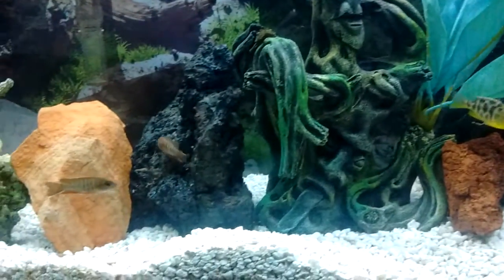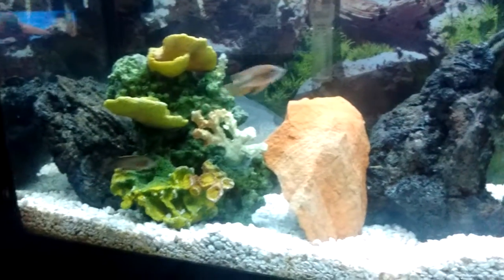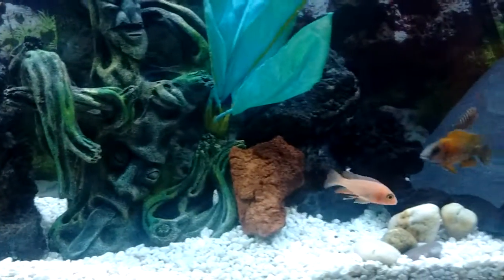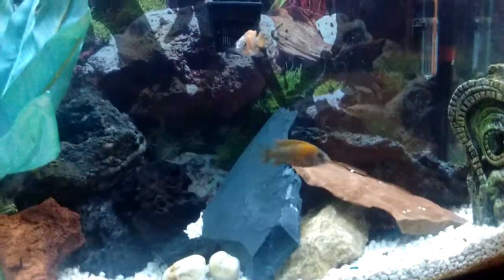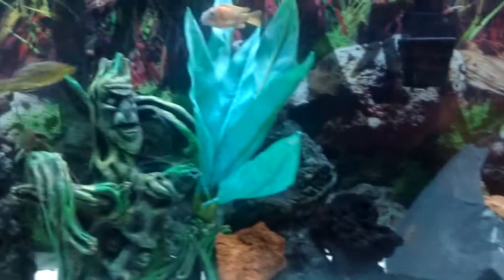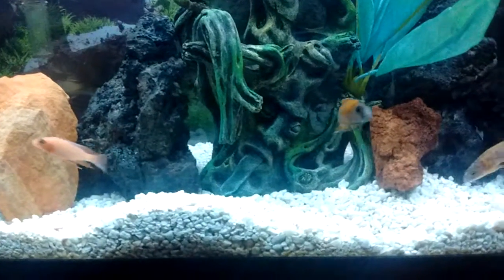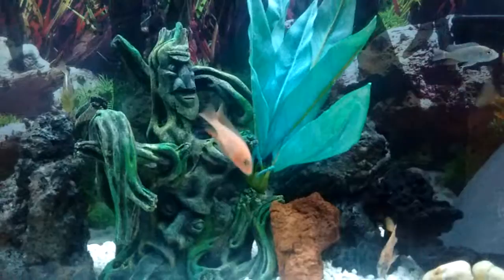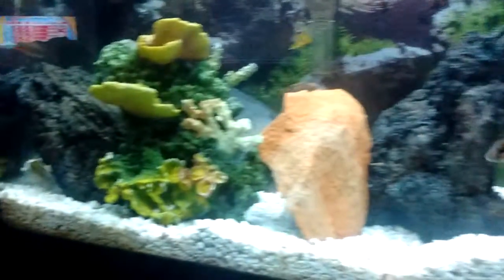African cichlids, I think the ich is gone!!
Ick infected Malawi tank